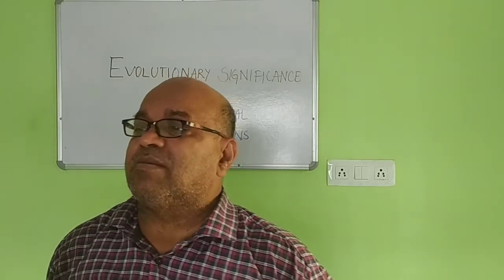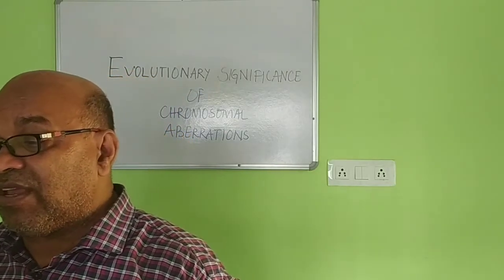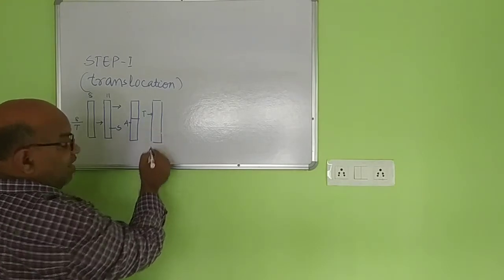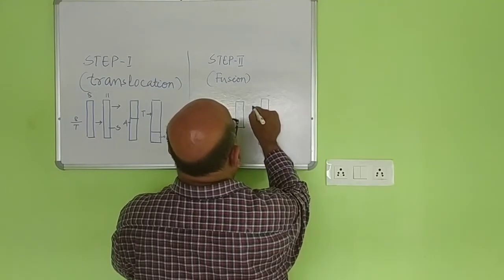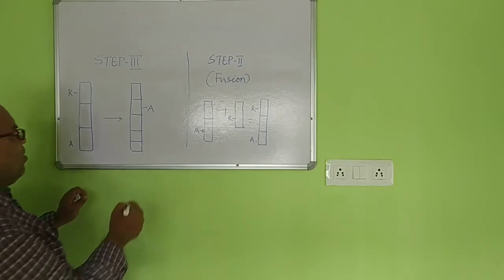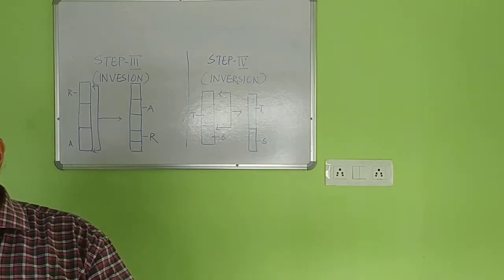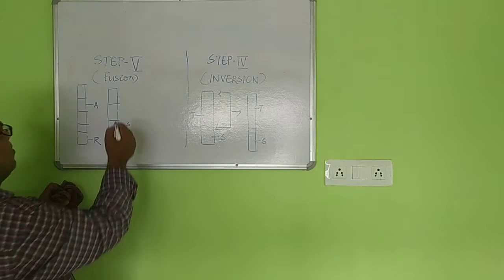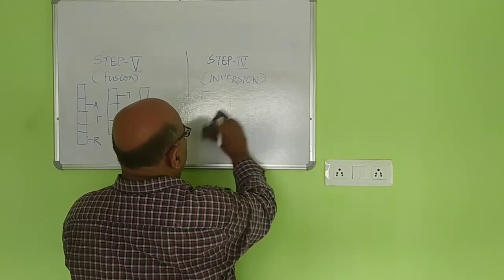+3 third year science semister 6 core-14 unit-3 aberration part 3